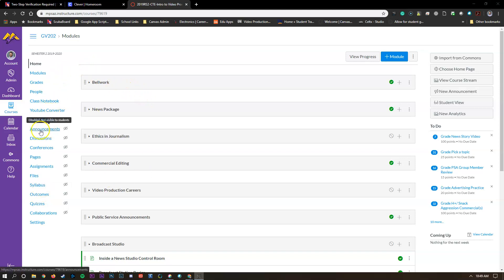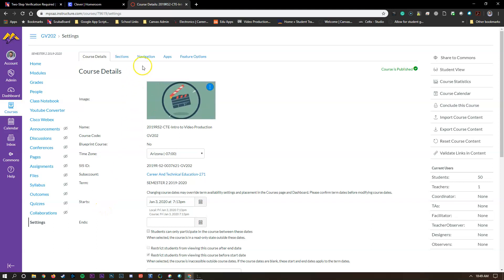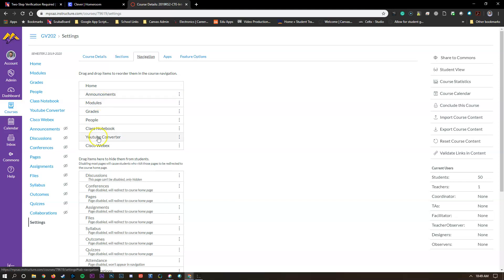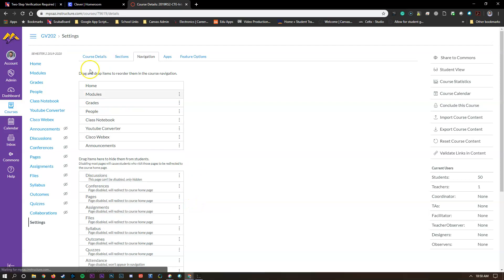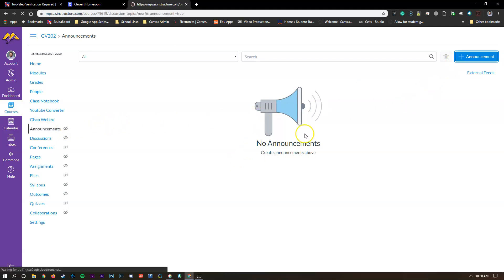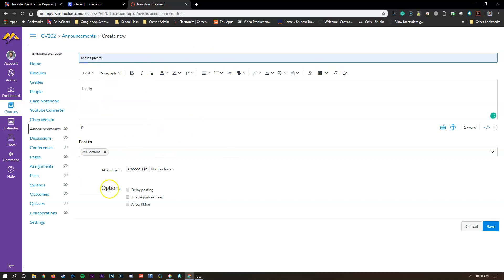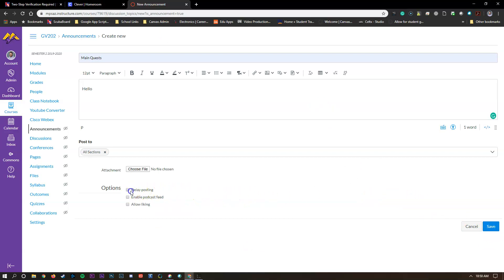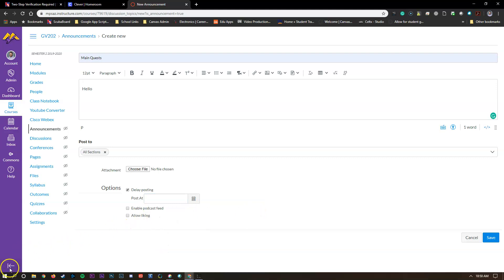Canvas Announcements Quick Tutorial